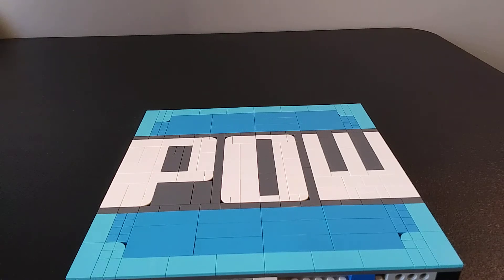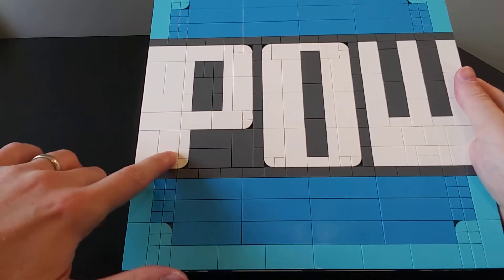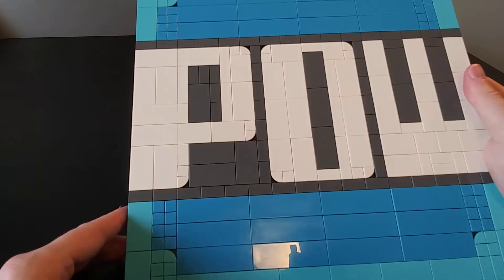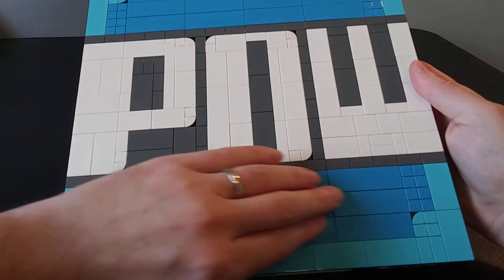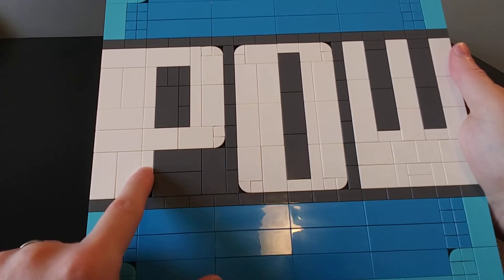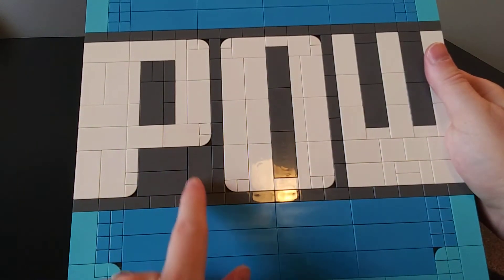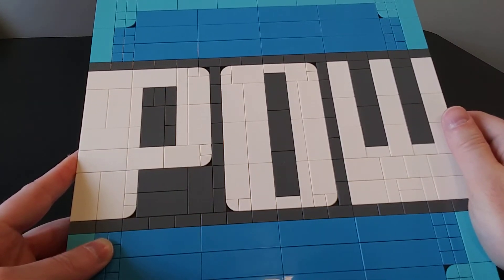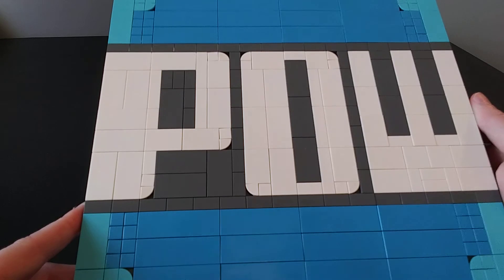Lego Mario POW Block Custom Build Guide